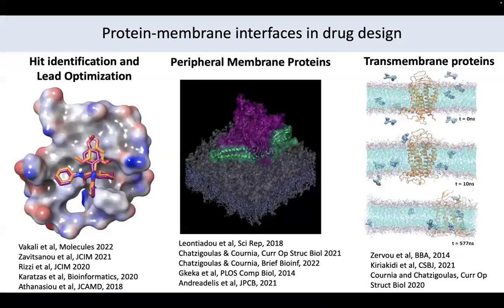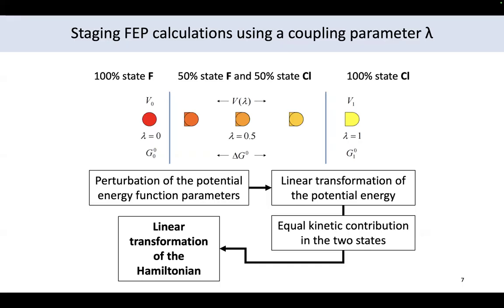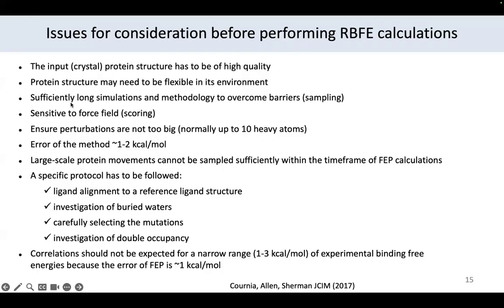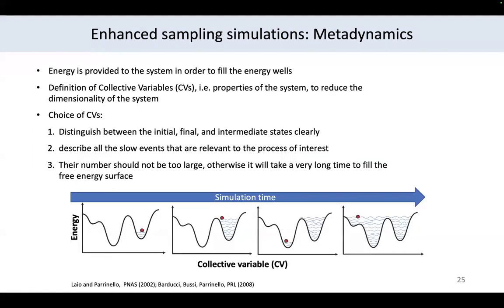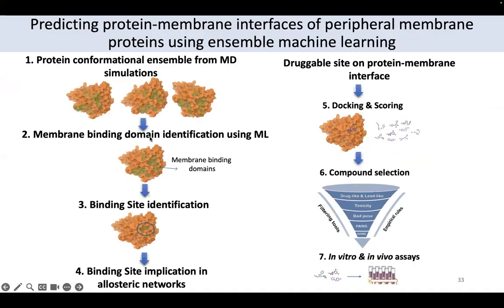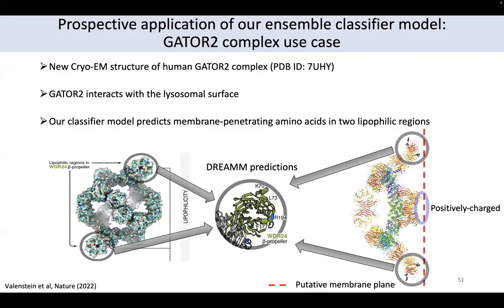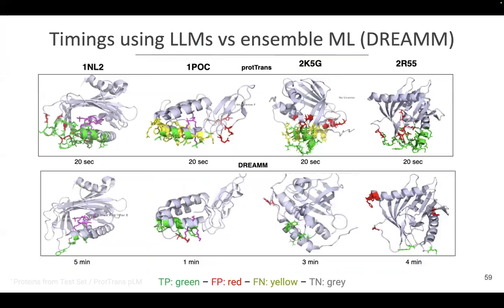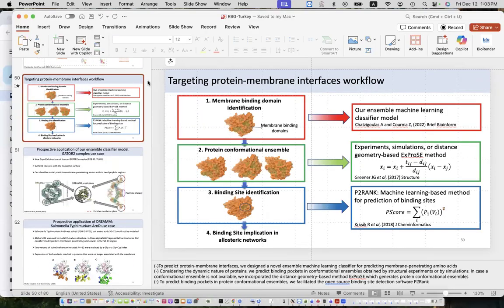Zoe Cournia: Physics-Based and AI Methods for Protein Interaction Analysis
Dr. Zoe Cournia, Director of Research at the Biomedical Research Foundation, Academy of Athens, shares her expertise on exploring protein-ligand, protein-protein, and protein-membrane interactions.
In this talk, Dr. Cournia discusses how her lab bridges physics-based molecular dynamics simulations with AI methods to understand biomolecular interactions at the atomic level.